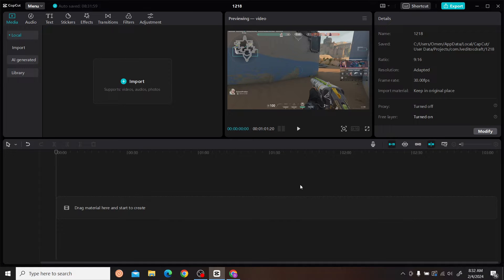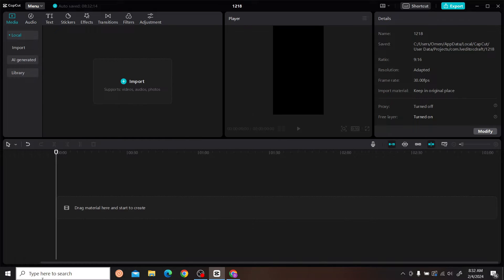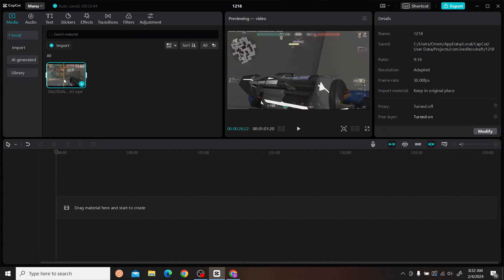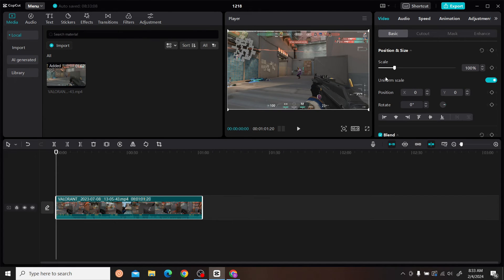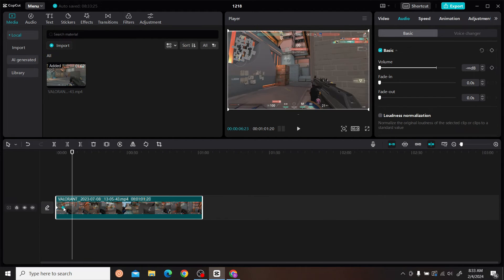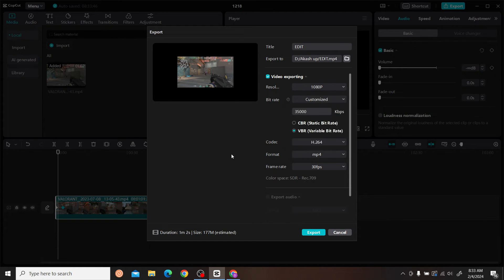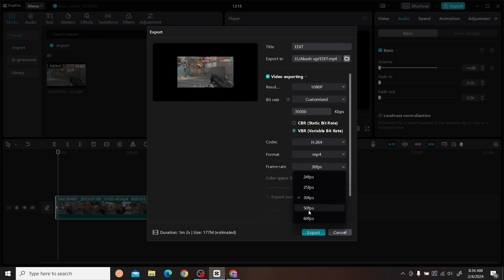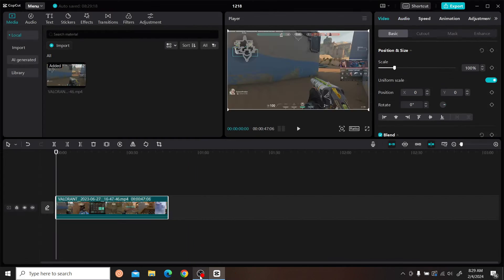How to Render Video in CapCut on PC! (Quick & Easy)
How to Render Video in CapCut on PC

Learn how to easily render your videos in CapCut in just a few simple steps! In this tutorial, we'll show you the process for rendering your videos in CapCut so you can share your edited masterpiece with the world. Don't let the rendering process hold you back from creating amazing videos - follow our guide and start sharing your content today!